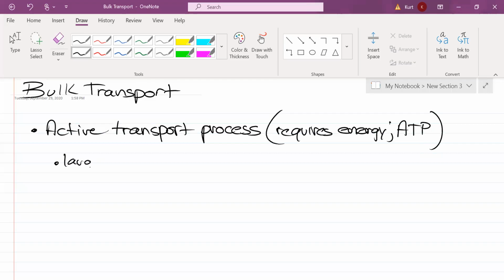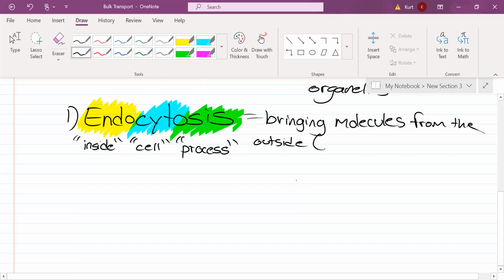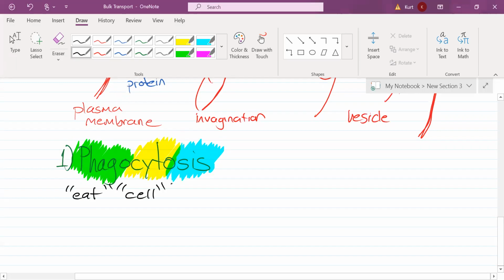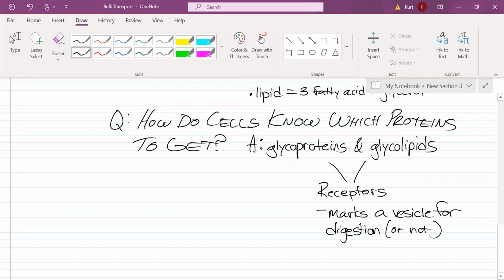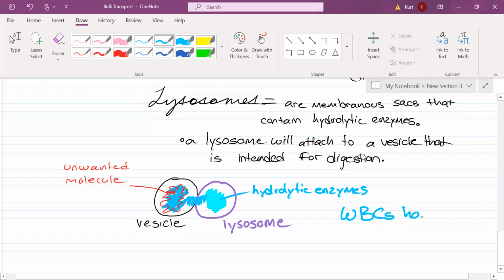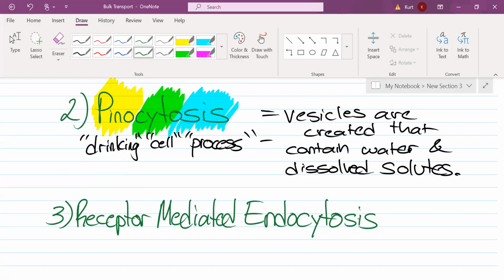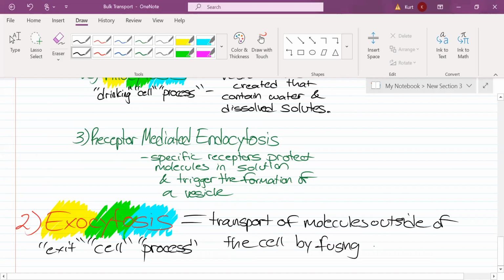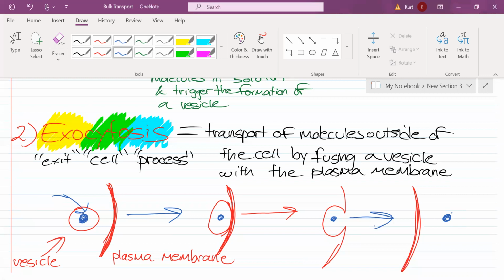AP Biology Unit 2 - Lesson 14: Mechanisms of Transport, Bulk Transport